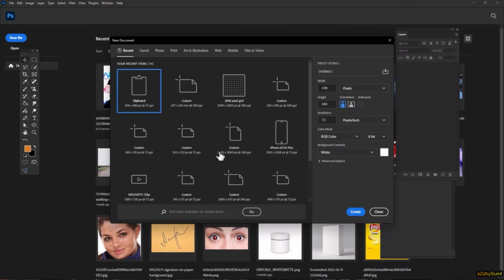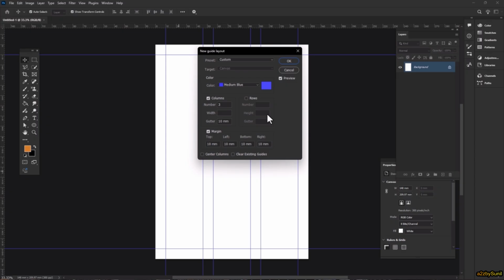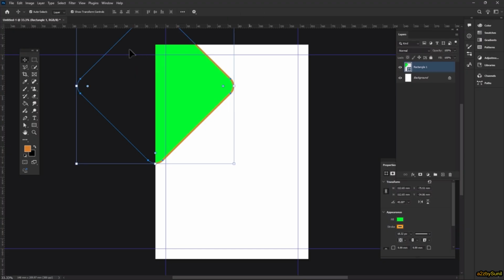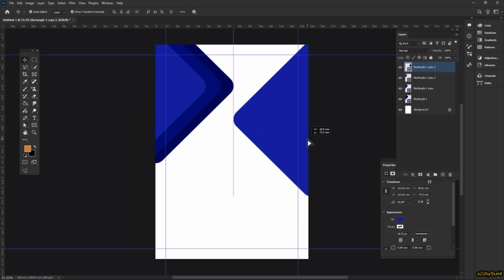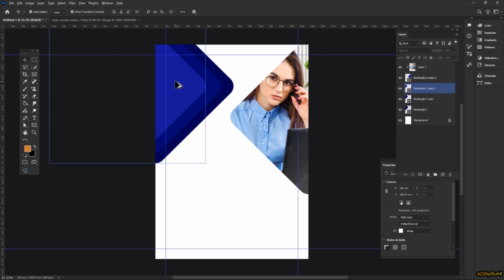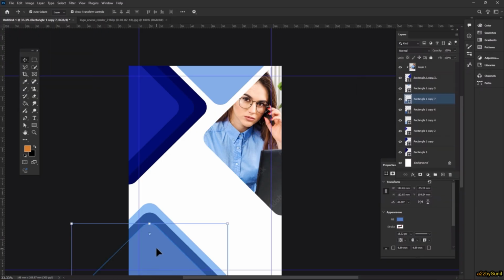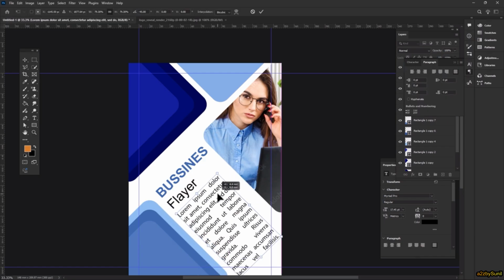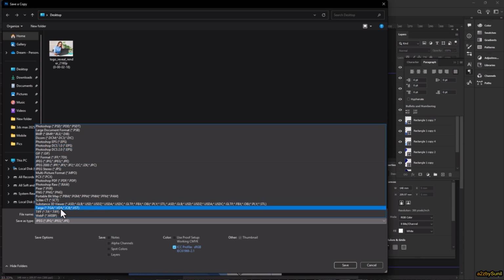How to make Job Of Design Flayer on PhotoShop Part- 50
photo retouching
photo retouch